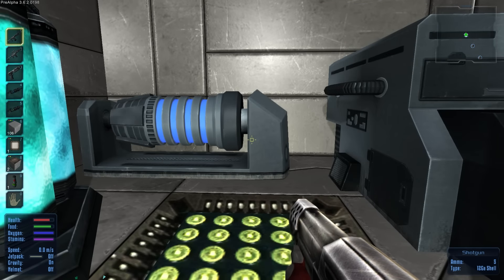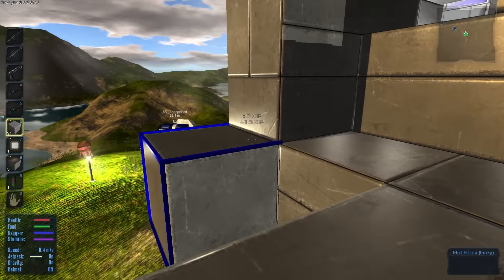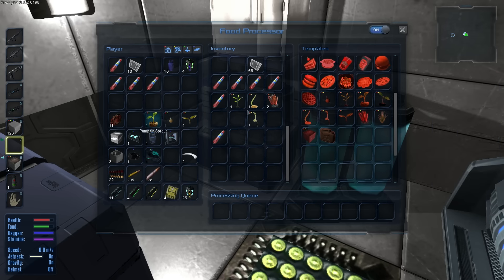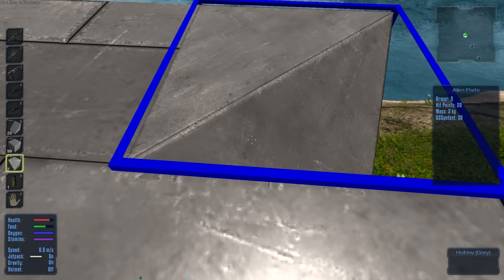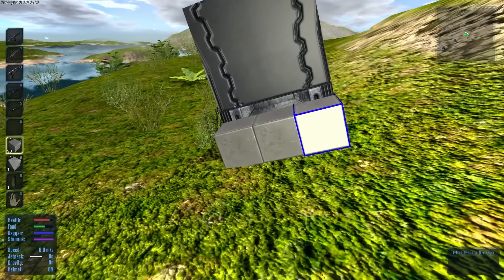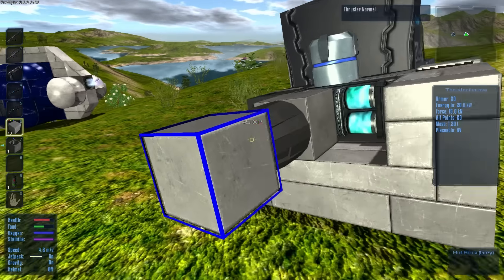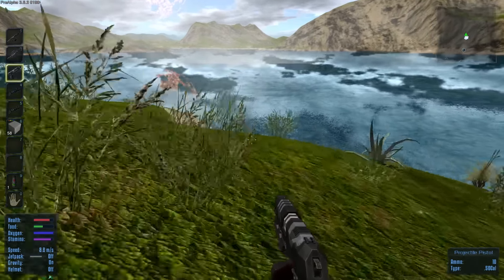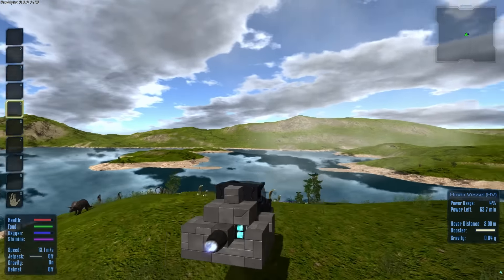Empyrion Galactic Survival -Ep. 17- "The Farm & HV" -Gameplay / Let's Play- (S-4)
• Terrain deformation
• Player customization
• First person and third person

EMPSP